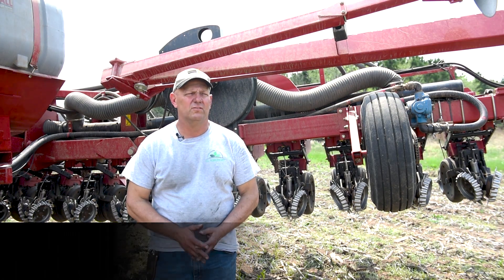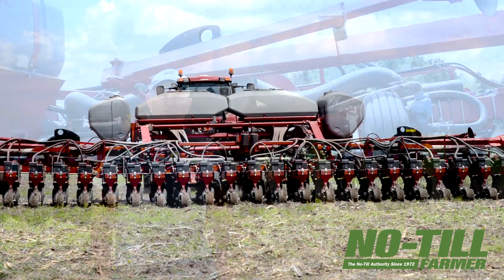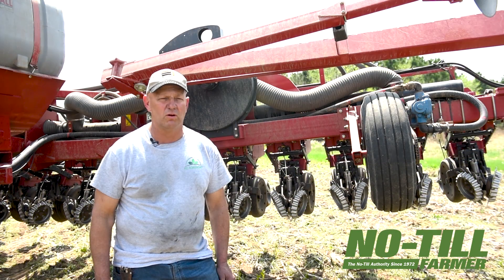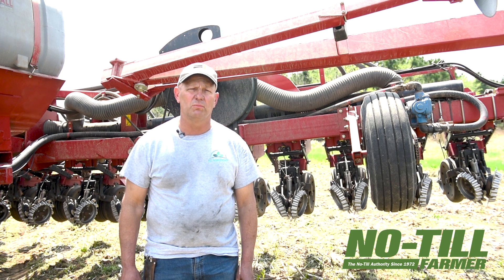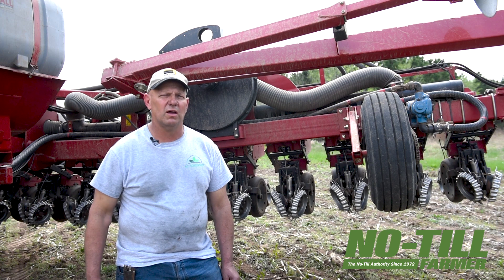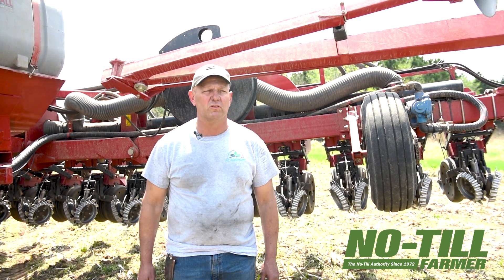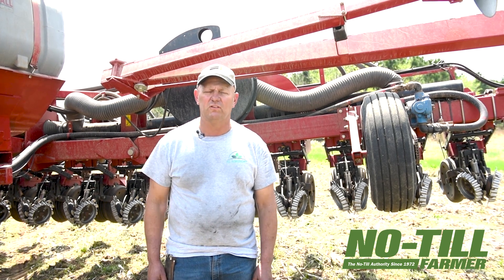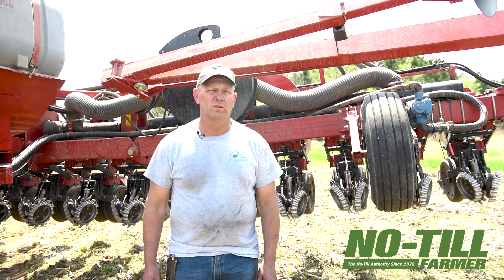No-Tilling Corn in 20-Inch Rows with Conservation Ag Fellow Jim Leverich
No-Till Farmer's 2022 Conservation Ag Fellow Jim Leverich talks about why he chooses to no-till his corn in 20-inch rows.